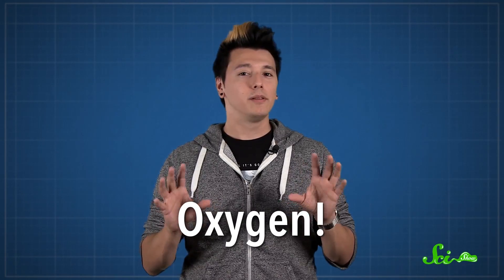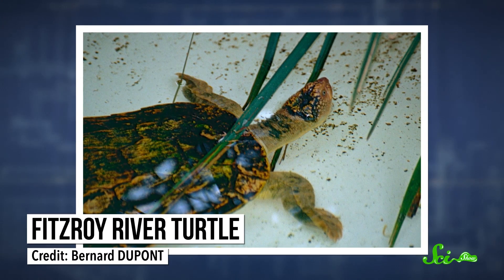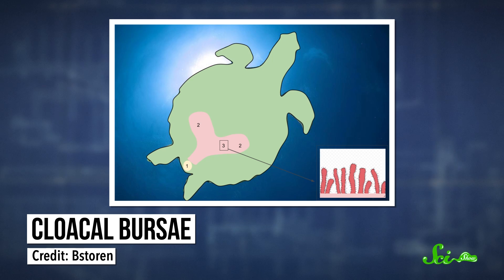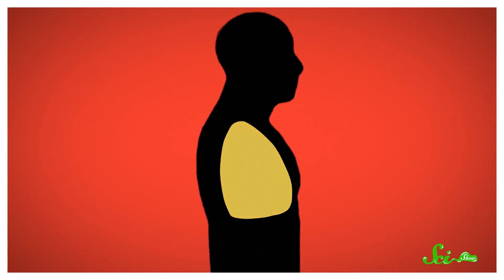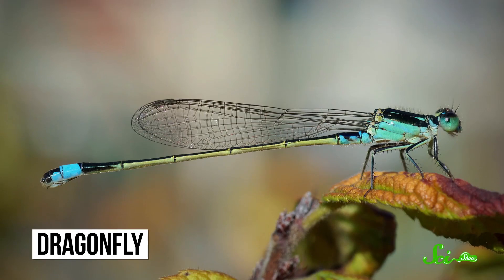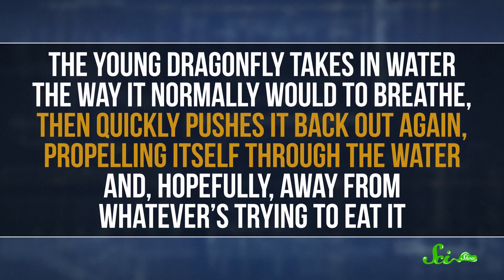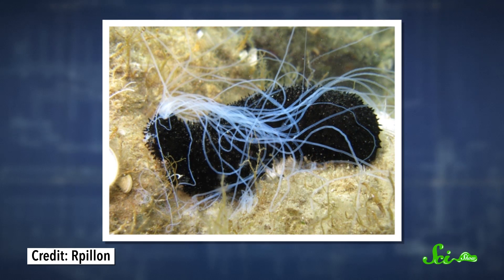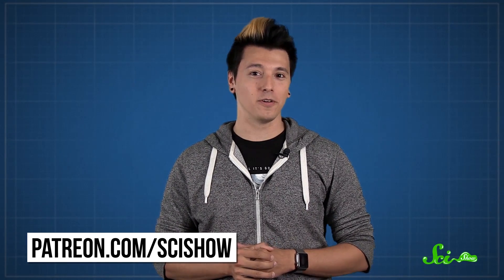3 Animals That Breathe Through Their Butts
If you want to be able to breathe underwater, you’re going to need to get creative. So some turtles, dragonfly nymphs, and sea cucumbers decided to use their butts.